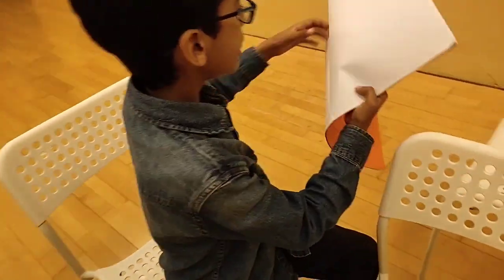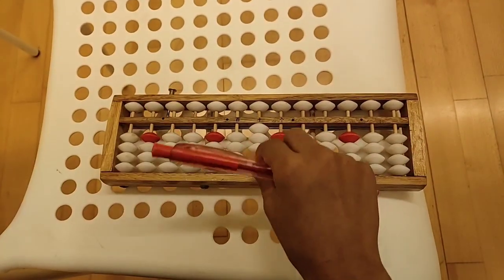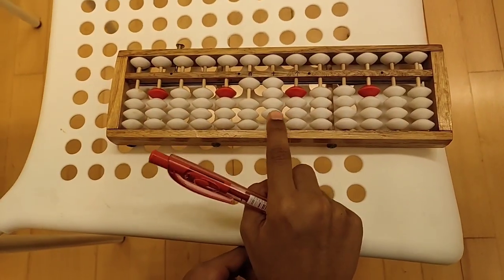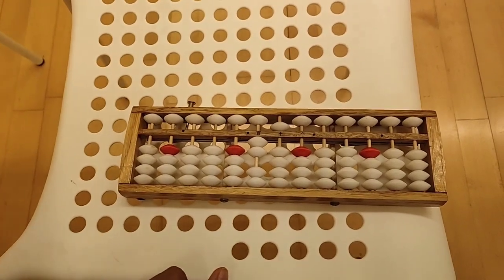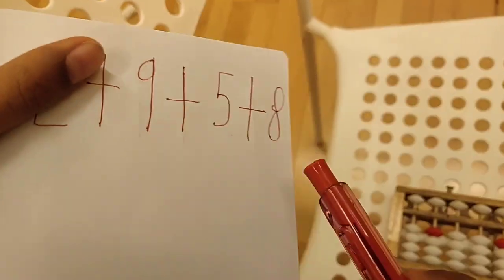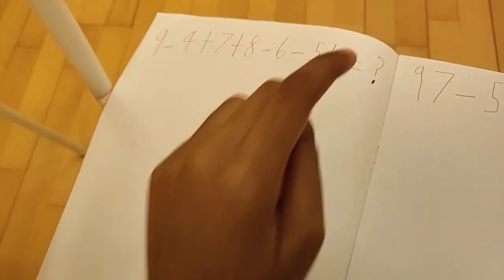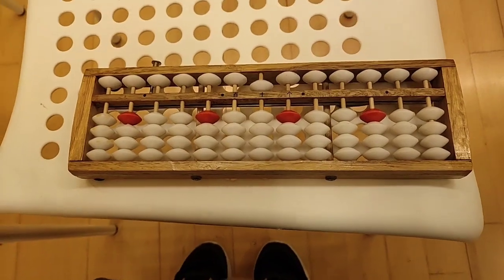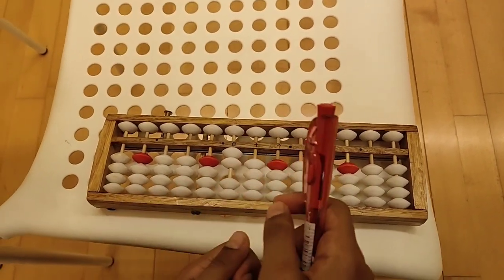Single digit addition and subtraction (answer more than 9) on an Abacus